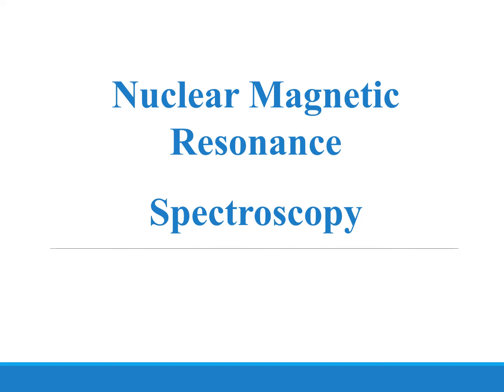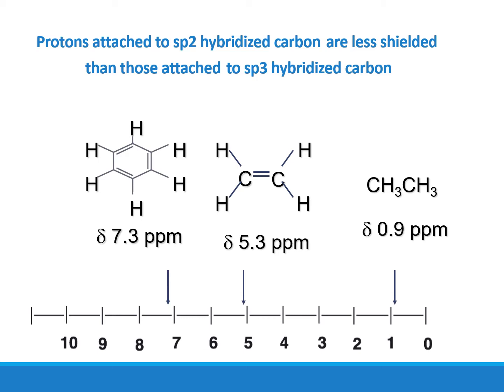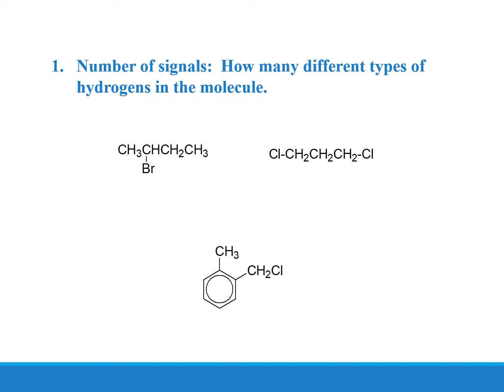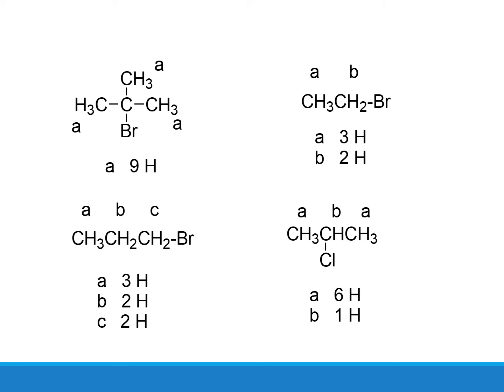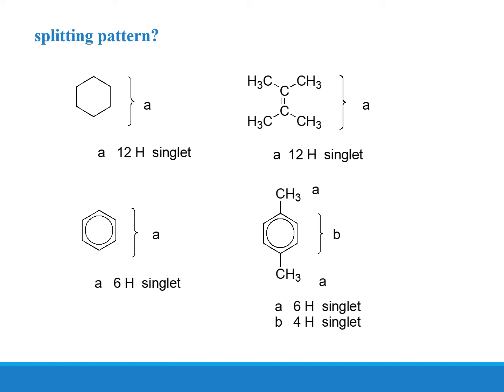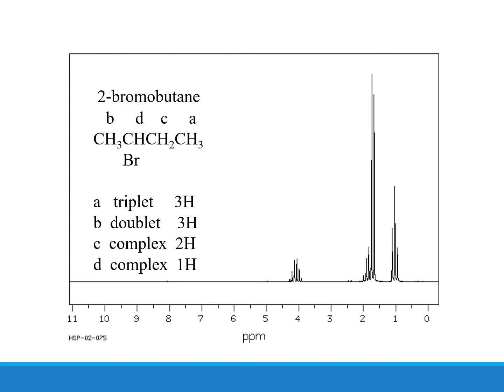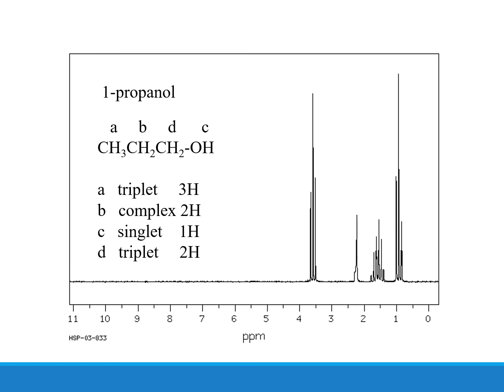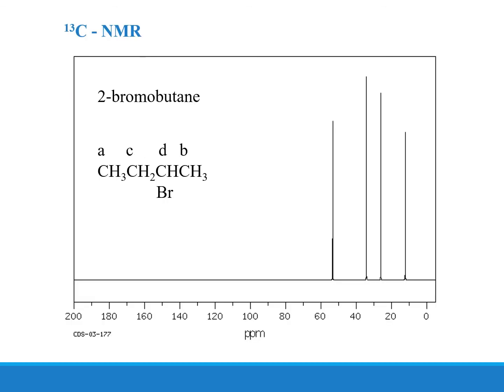Lab 11 NMR